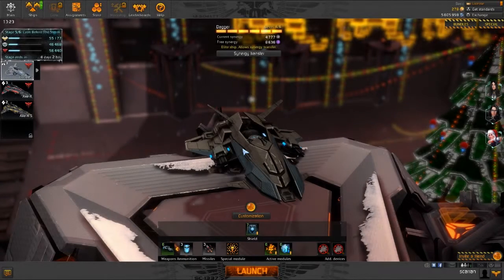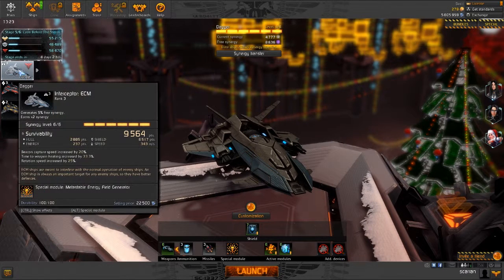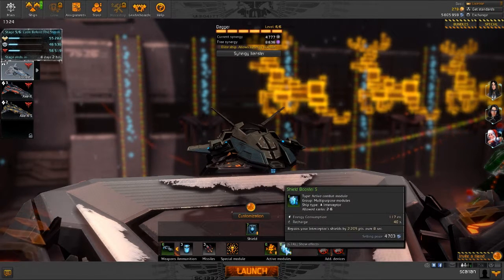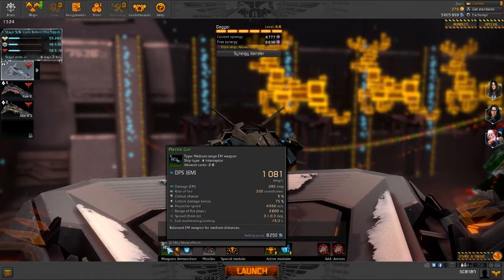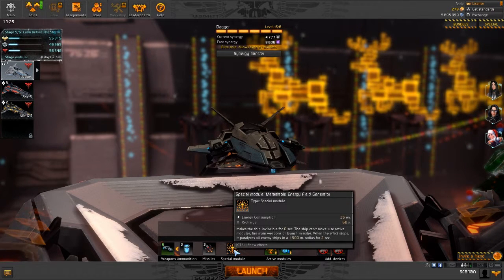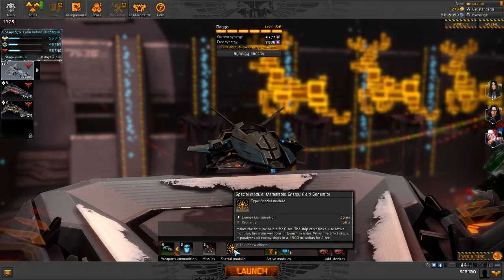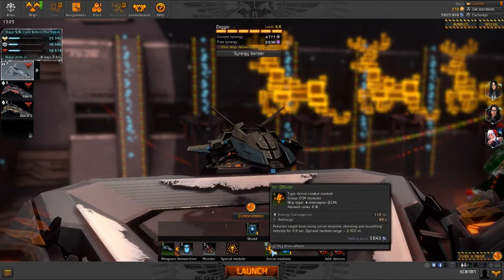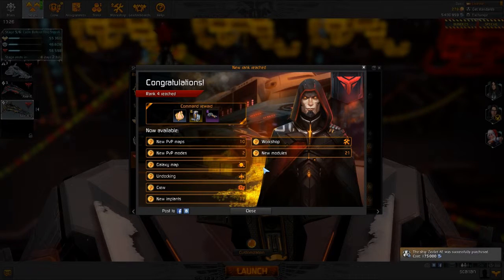[Star Conflict] Free to Play Challenge - Dagger Impressions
Free to Play Challenge - Dagger Impressions. After reaching max level, a quick overview of the ship, stats and play style. Next ship to level is included.